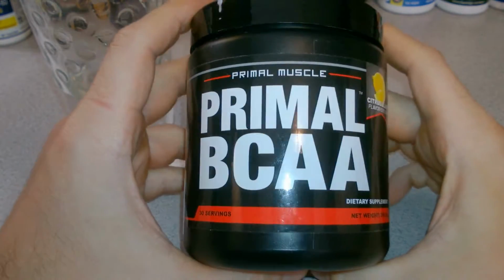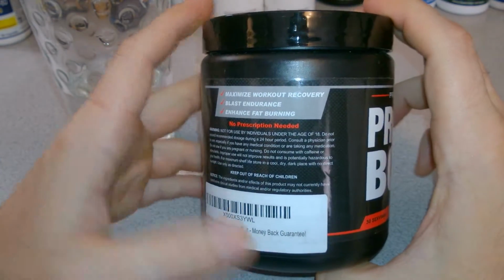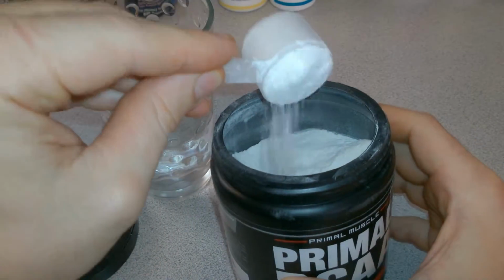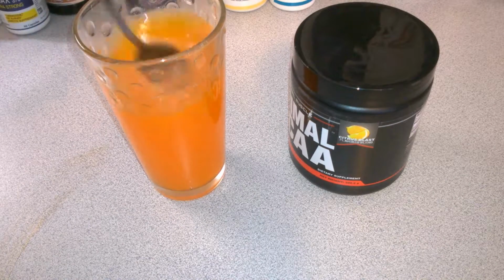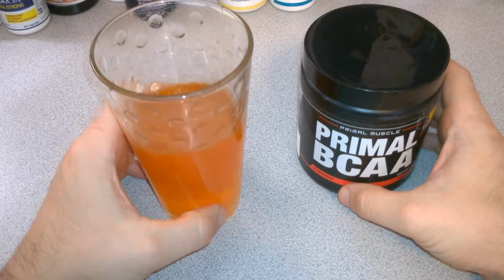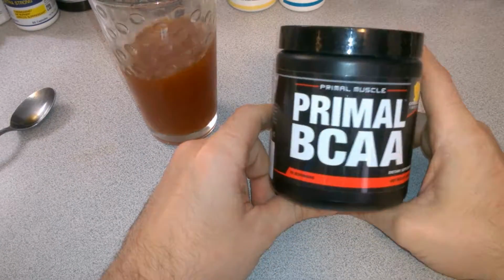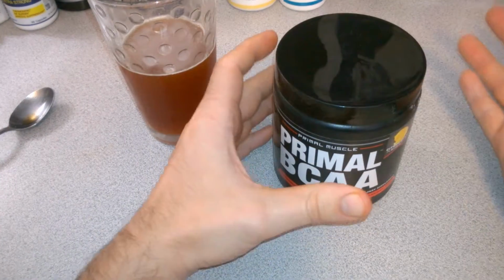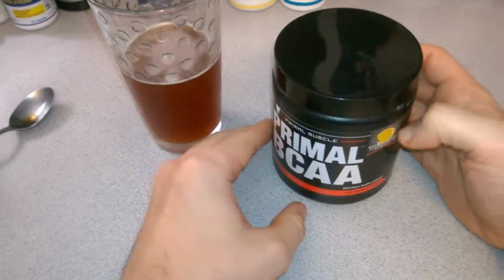PRIMAL MUSCLE - PRIMAL BCAA CITRUS BLAST REVIEW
Primal Muscle Primal BCAA's Citrus Blast Flavor. A good dose of BCAA's at a 2:1:1 ratio. These are flavored. I usually prefer unflavored personally. This is sweetened with Sucralose and Acesulfame potassium.

The taste is quiet bitter with a chemical after taste which is not unusual for BCAA's.

This does include a scoop, which is always a plus.

You can check it out here if you want

The big question is, do you need BCAA's. that depends. I believe they can be helpful in stimulating MPS. And in fact Leucine can stimulate an insulin response in the absence of carbs which can aid in creating an anabolic environment without the spill-over of consuming too many carbs.

You can decide on your own if BCAA's (any brand, not just this one) are for you. Here is some research